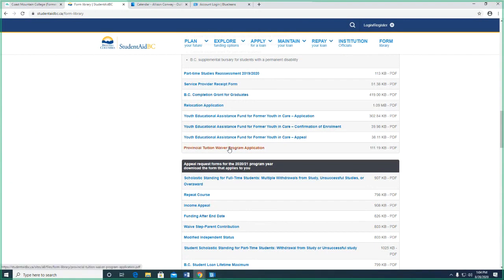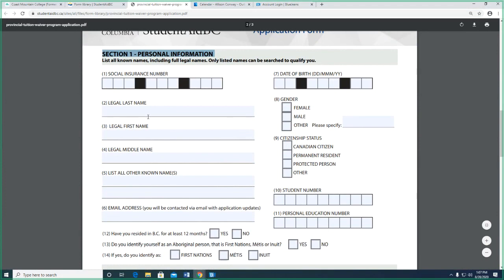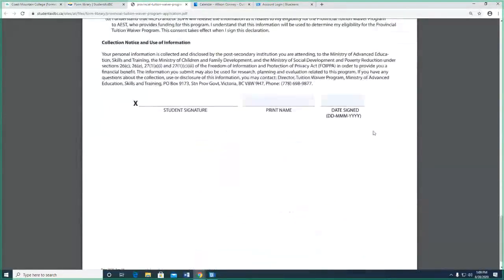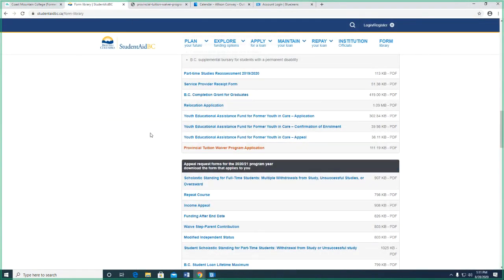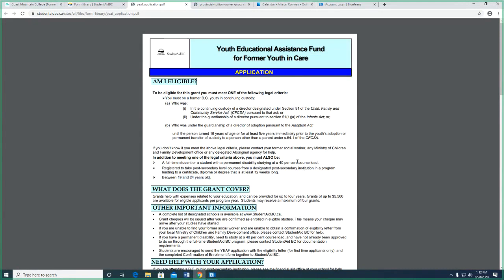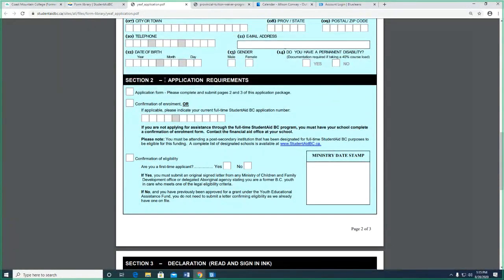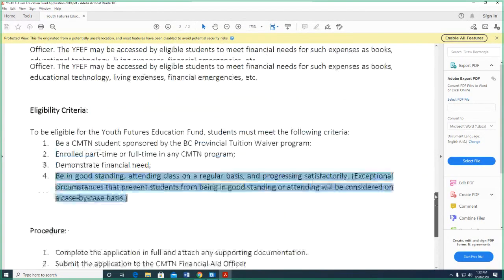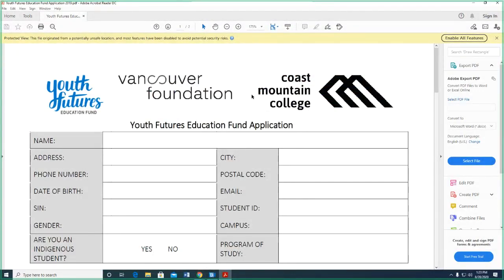CMTN Resources | Funding for BC Youth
Orientation week at CMTN, Fall 2020

This recorded session will give some insights into the tuition waiver program for BC youth in care and BC youth formerly in care. Meet our Financial Aid Officer Allison Conway and how she can help you access funds.

for more student resources and recorded sessions from Orientation week at CMTN.